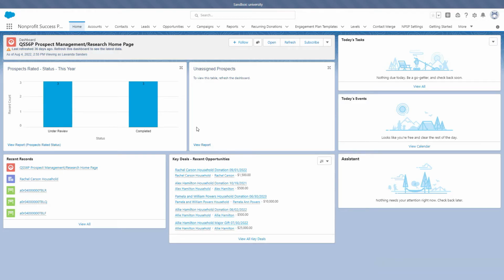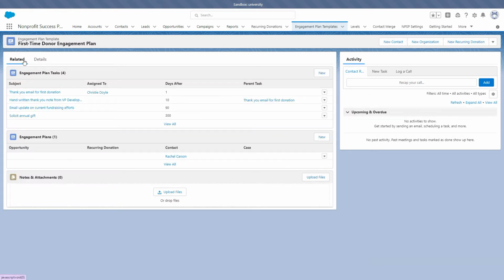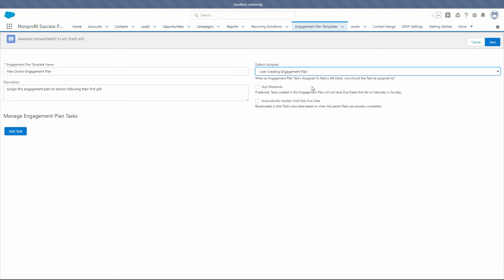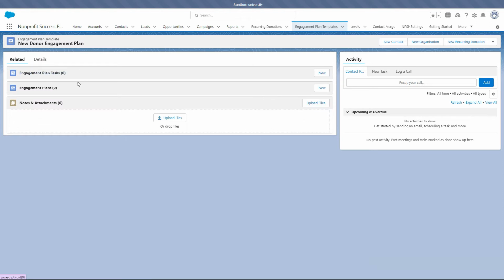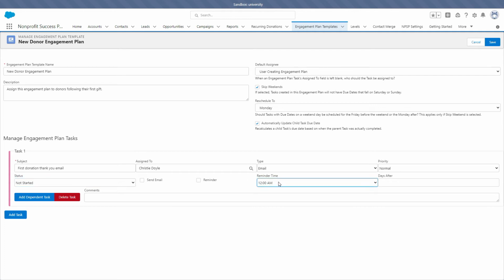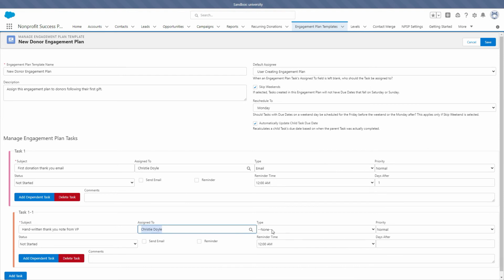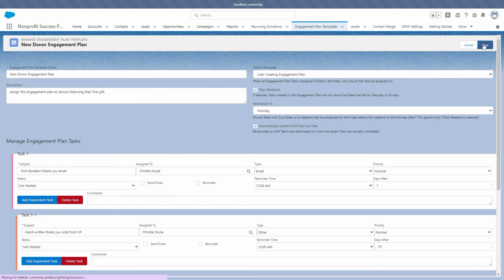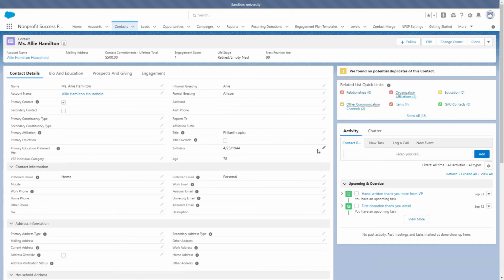QSS8T1 - Engagement Plan Templates